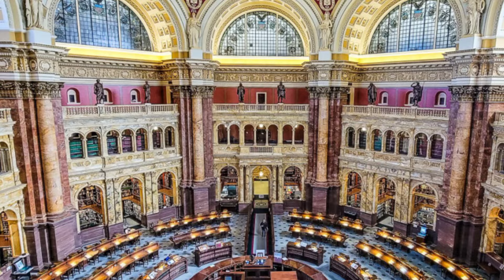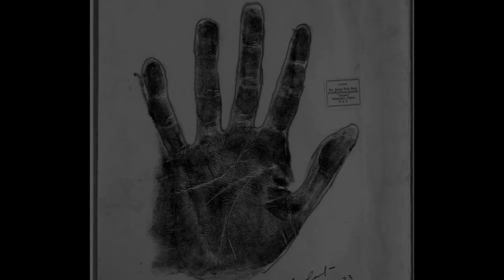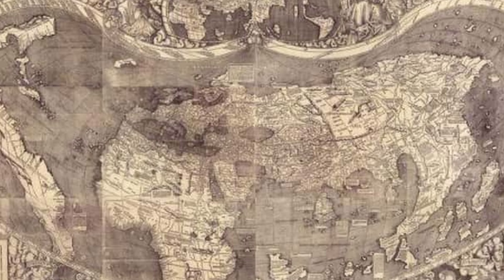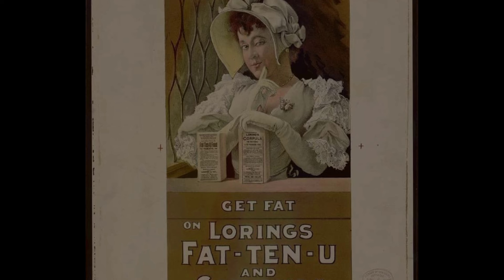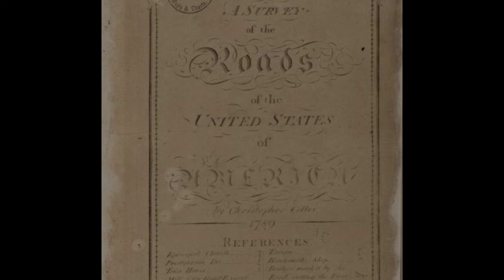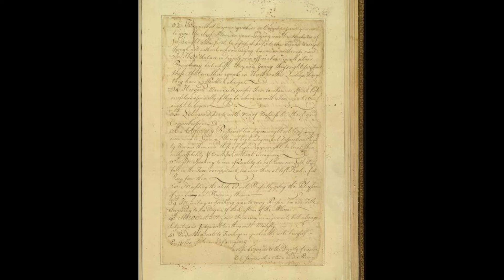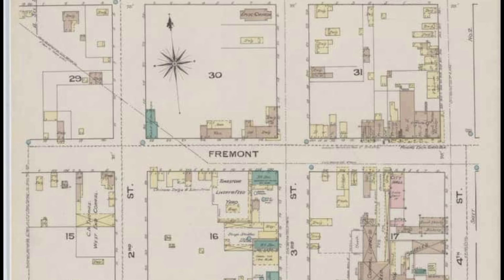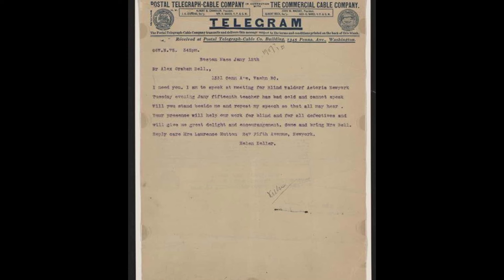16 Fascinating Historical Artifacts Stored In The Library of Congress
16 Fascinating Historical Artifacts Stored In The Library of Congress

Explore the intriguing and lesser-known artifacts housed in the Library of Congress, the world's largest library with a history dating back to 1800. From peculiar items like locks of hair from historical figures to the first copyrighted motion picture, "Fred Ott's Sneeze," discover the library's eclectic collection of oddities. Unearth the story behind Amelia Earhart's handprints analyzed by a palmist, and delve into the world of vintage movie theater etiquette slides. Witness the birth certificate of America in a 1507 world map and uncover the forgotten predecessor to Monopoly, "The Office Boy." From Abraham Lincoln's everyday items to the quirky 110 Rules of Civility copied by George Washington, join us on a fascinating journey through the unexpected treasures housed in the Library of Congress.